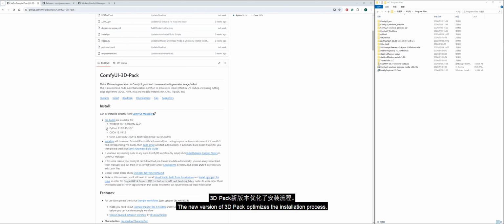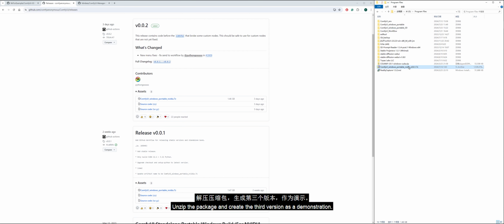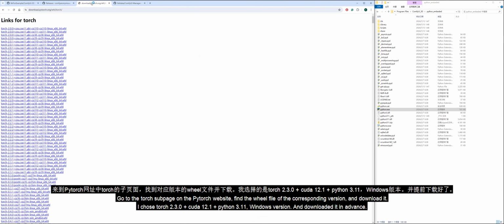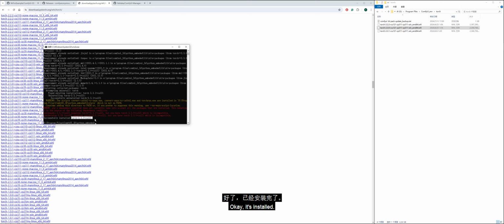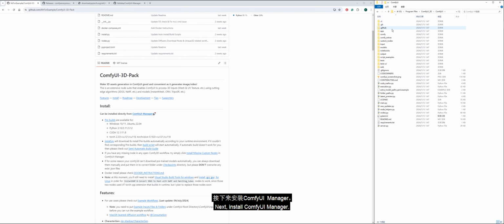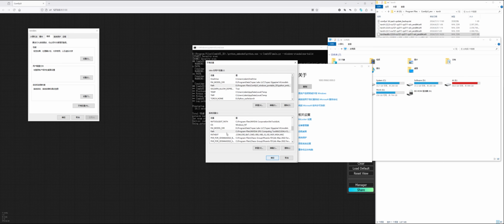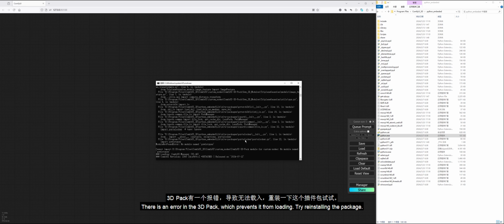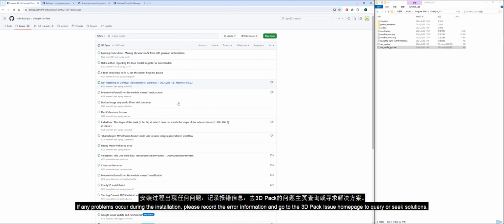ComfyUI 3D Pack Installation Tips (supports torch2.7.0+cu128, including portable version)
ComfyUl 3D Pack Installation Tips. 3D Pack now supports torch==2.7.0

[portable img2mesh ComfyUI v0.3.68 with pytorch 2.7.0+cu128] includes: 3D-Pack | Hy3D 2.0 | Hy3D 2.1 | MVAdapter | IG2MV
[portable img2mesh ComfyUI v0.3.27 with pytorch 2.5.1+cu124] includes: 3D-Pack | Hy3D 2.0 | MVAdapter | IG2MV

The 3D Pack torch2.7.0+cu128 wheels and Hunyuan3D custom_rasterizer wheel are available now. You can upgrade to the latest ComfyUI (~v0.3.40). Please follow the complete reinstallation instructions below.

Legacy
Upgrade from the torch2.3.0 version:
1. Before the upgrade, check this
2. Back up your ComfyUl-embedded Python (optional).
3. Upgrade or install 3D Pack by ComfyUl Manager.
4. If you found the torchaudio or torch_scatter error as listed in the link, follow the instructions to fix it.

Complete reinstallation:
1. The latest 3D Pack supports torch 2.5.1 + cu124, the same as ComfyUI v0.2.7. You can install the 3D Pack directly to ComfyUI v0.2.7
2. Download portable version 3D Pack (torch2.5.1+cu124) and put it in the custom_nodes folder, rename the 3D Pack folder to "ComfyUI-3D-Pack"
3. Run installation: "...\python_embeded\python.exe" "...\ComfyUI\custom_nodes\ComfyUI-3D-Pack\install.py"
4. Fix errors that might occur.

OR:
1. Prepare this ComfyUI portable version, but not the latest one
2. Prepare all torch2.4.0 | 2.5.1 wheels, such as:
    torch-2.4.0+cu121-cp311-cp311-win_amd64.whl
    torchaudio-2.4.0+cu121-cp311-cp311-win_amd64.whl
    torchvision-0.19.0+cu121-cp311-cp311-win_amd64.whl
3. Follow the steps in this video, except using the 2.4.0 | 2.5.1 version of wheels.
4. If you found the torch_scatter error as listed in the link, follow the instructions to fix it.